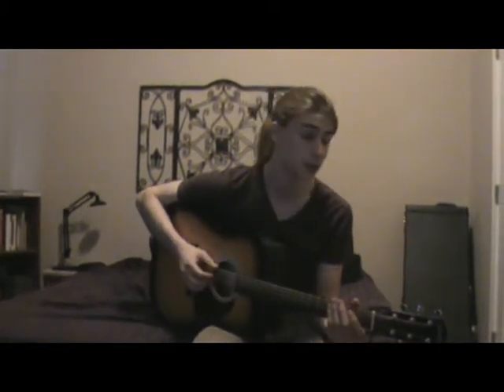Joey Eppard Video Tutorials: Trail of Tears